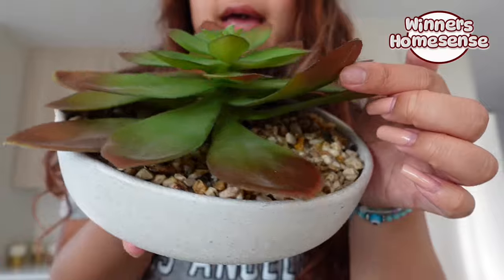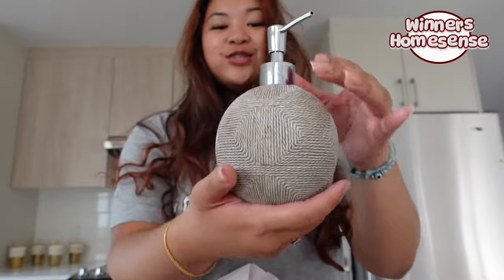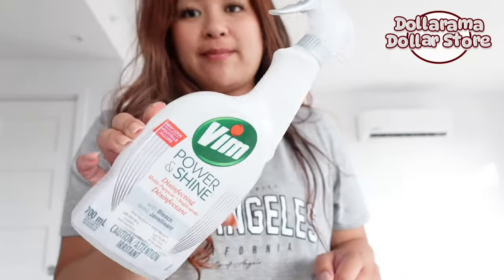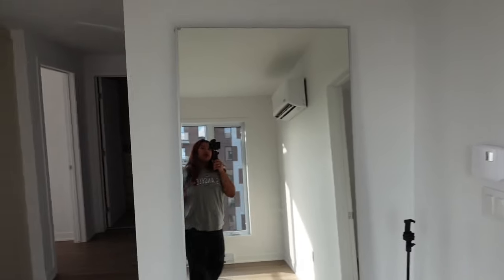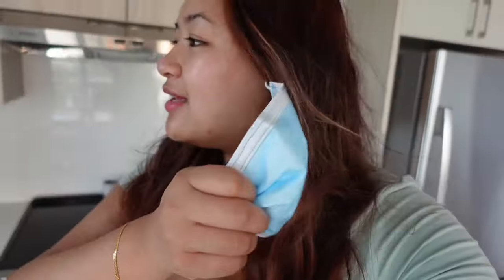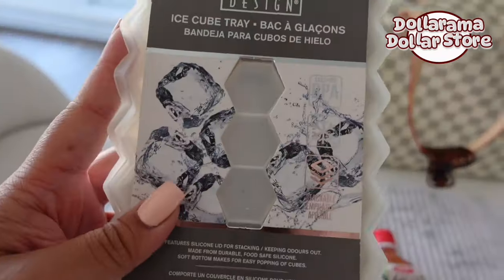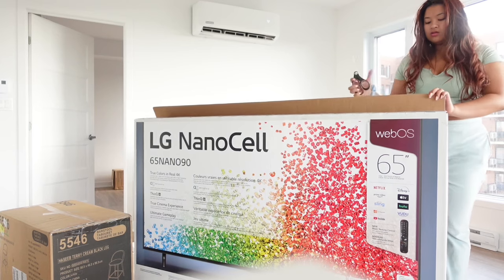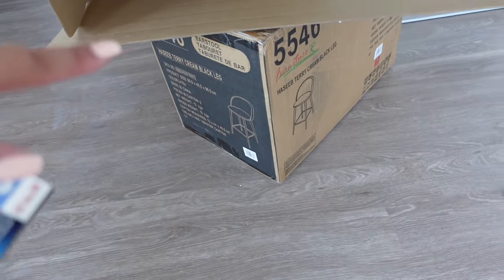MOVING VLOG 04 📦 | furniture delivery, decor/bathroom haul, setting up our t.v, roof top tour ✨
Hey Friends! Welcome to the 4th episode of my Moving Series! It's officially ours & we're slowing moving in!! Super grateful for my parents for helping us out💗. In this video, we got the keys, got my parents reaction to our new place, deep cleaned the whole entire apartment, went shopping for some appliances, went to Costco and built our barstools🙌  and  I still have soooooo much to show youuu, stay tuned😉

L E T 'S - C O N N E C T 💓:

🛒 Amazon Storefront

I'll see you on Sunday for Moving Vlog 05👋!

Timestamps:
0:00 - Intro
0:25 - Winners/Homesense Haul
2:10 - Dollarama/Dollar Store Haul
3:21 - New Dishwasher Tip
3:31 - Decorating
3:50 - Ikea Hovet Mirror Story
4:40 - TV/Soundbar Delivery
5:14 - Another Dollarama/Dollar Store Haul
6:19 - Barstools Delivery
6:31 - Opening TV
7:34 - Setting up the T.V
8:22 - Videotron Update
8:30 - Building Barstools
9:01 - TV Stand delivery
9:37 - Building our TV Stand
10:44 - Positioning our TV
11:15 - Seeing our Rooftop for the first time
12:12 - Luxury Apartment Condo Rooftop Tour
13:07 - Outro